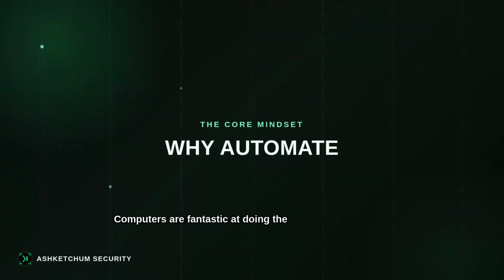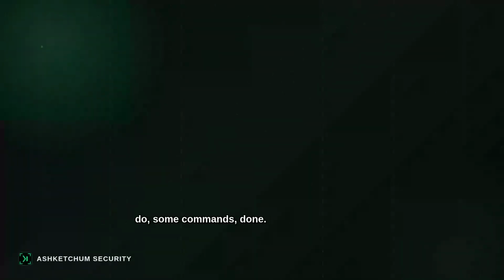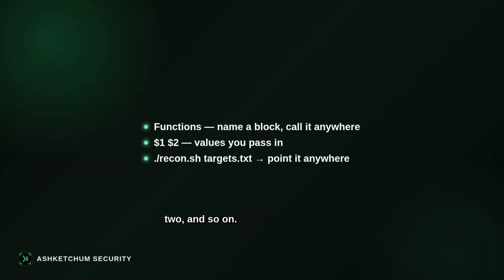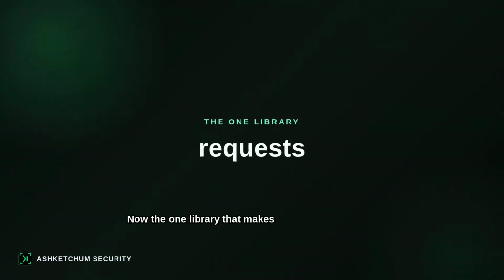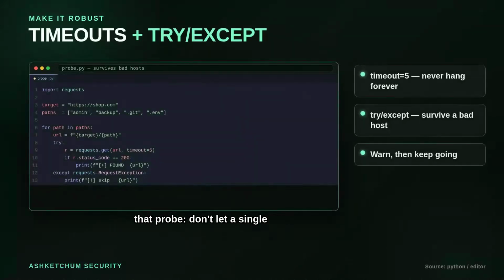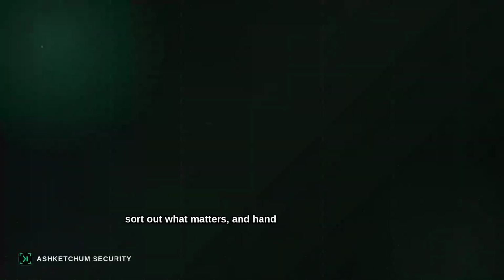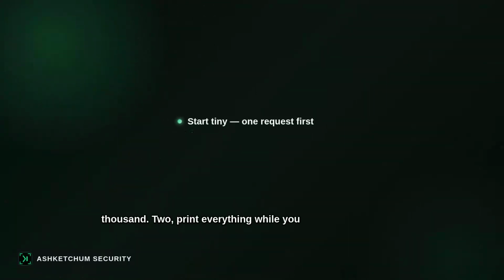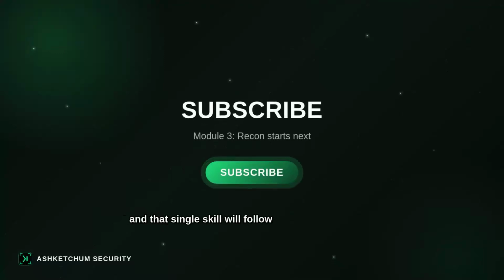Your First Hacking Automation — bash & Python Scripts for Recon (2026)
You've been doing everything by hand — typing the same curl command, checking the same endpoints, running the same tools in the same order every time. This is the episode where that stops. This is Episode 15 of the Web Penetration Testing series (Module 2 finale: Core Tooling Mastery), and you'll write your first real automation in both bash and Python — the two languages that run this entire field.

By the end you'll have a live-host checker and a hidden-path probe you can actually run, plus the pattern the pros use to scan thousands of targets overnight.

You'll see every script written and run on screen — real editors, real terminals.

🧠 What you'll learn:
• bash scripting — the shebang, variables, chmod +x, and the for loop that turns 1 script into 100 targets
• A real recon script — a live-host checker in under 10 lines (curl + status codes)
• Functions & arguments ($1, $2) so one script works on any target file
• When to graduate to Python — logic, structured data, real HTTP
• Python basics — lists, loops, ifs (the useful slice, nothing you won't use)
• The requests library — the whole web in about five method calls
• A content-discovery probe — find hidden paths (admin, .git, .env) automatically
• Make it robust — timeouts and try/except so one bad host can't kill your run
• Parsing JSON with .json() — response straight into a Python dict
• bash + Python together — the real recon-pipeline pattern
• Saving results to files & scheduling with cron — recon while you sleep
• Four pro tips that keep your scripts fast, gentle, and trustworthy

⚖️ For AUTHORIZED testing only — your own systems or targets you have written permission to test. Automation makes it easy to hit a lot of hosts fast, so add delays and stay in scope.

▶️ NEXT: Module 3 begins — Reconnaissance. The recon mindset, and how the best hunters map an entire target before they look for a single bug.

⏱️ CHAPTERS
0:00 Intro — stop repeating, start scripting
0:27 Why automate — the core mindset
0:57 Start with bash — script basics
1:30 The for loop — 1 script, 100 targets
1:56 A real recon script (live-host checker)
2:27 Functions & arguments
2:53 When to reach for Python
3:21 Python basics — the useful slice
3:51 The requests library
4:26 A content-discovery probe
4:56 Make it robust — timeouts & try/except
5:23 Parsing JSON
5:52 bash + Python together
6:17 Saving your results
6:45 Scheduling with cron — recon while you sleep
7:11 Four pro tips
7:36 Why this matters
8:00 Recap
8:24 What's next — Episode 16